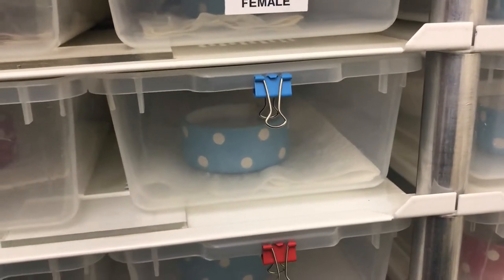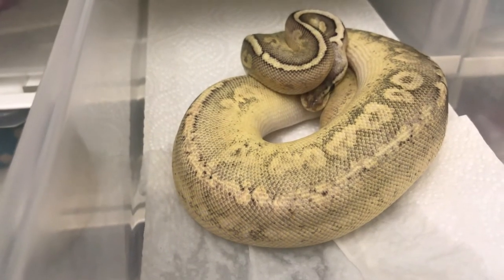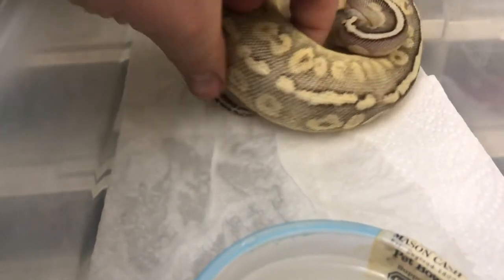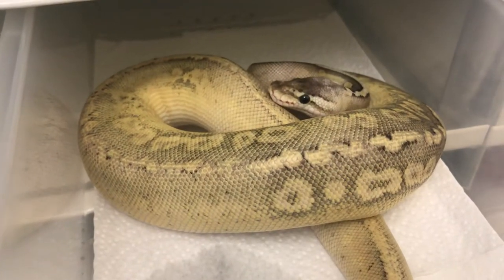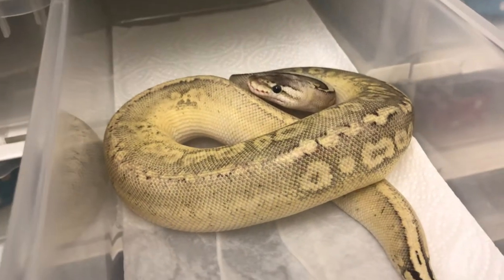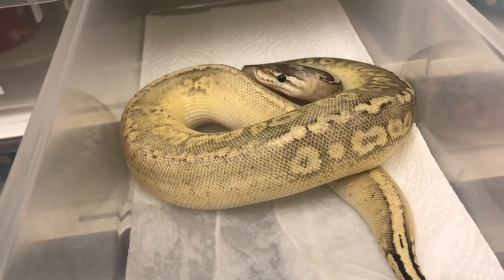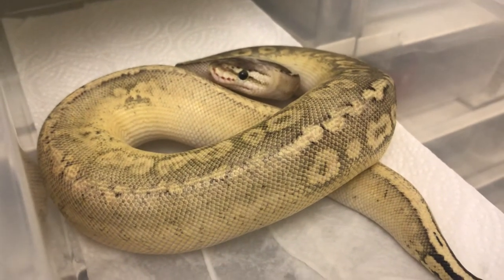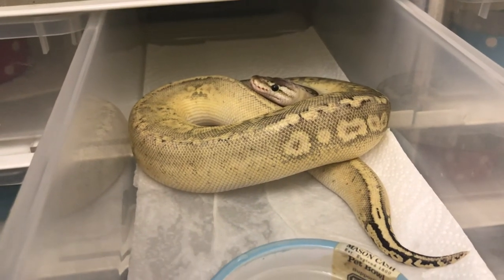New pick up .........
The newest addition the the collection 😀